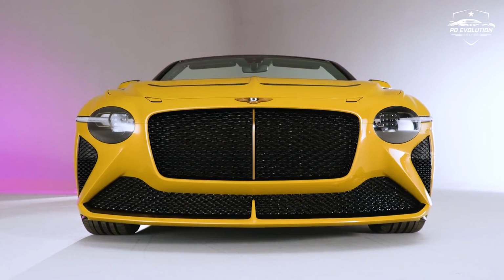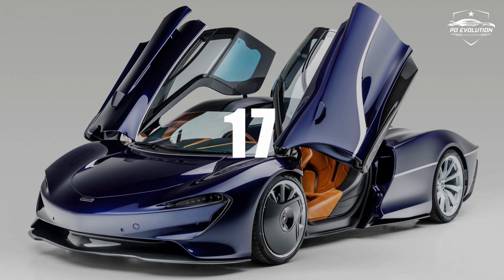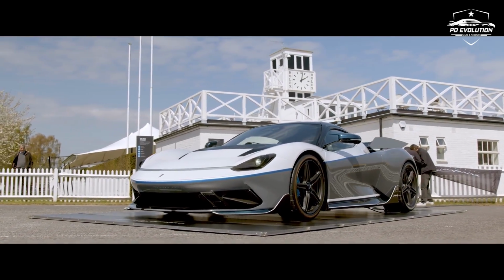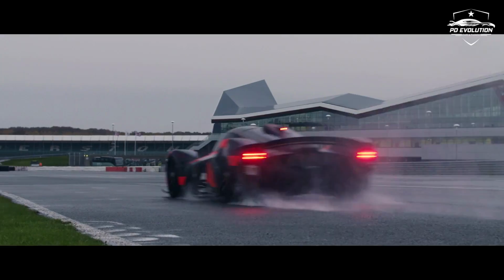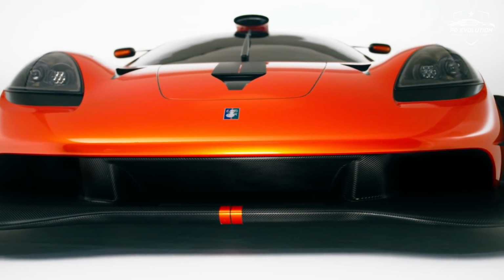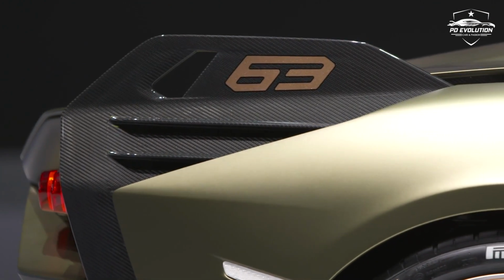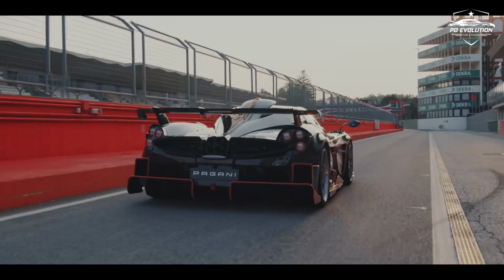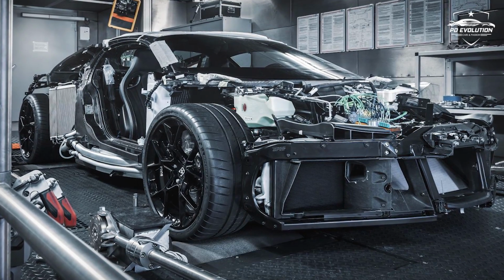TOP 20 MOST EXPENSIVE CARS ON THE MARKET 2021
2021 BENTLEY MULLINER BACALAR
Price: $1.9 million
The Bentley Mulliner Bacalar is a limited run two-seater grand tourer convertible, built as a homage to Bentley's coachbuilding roots.
2021 SSC TUATARA
Price: $1.9 million
On January 27, 2021, the Tuatara reached a one-way speed of 286.1 mph and a two-way average of 282.9 mph over the course of 2.3 miles in Florida. They are enough for the company to pip the Koenigsegg Agera RS's 277.9mph figure from 2017 and make the Tuatara the world's fastest production car.
2021 HENNESSEY VENOM F5
Price: $2.1 million
The Hennessey Venom F5 is the world's most powerful road car with performance capabilities that might seem mind-boggling at first.
2021 MCLAREN SPEEDTAIL
Price: $2.25 million
The Speedtail has a 3-seat layout, similar to the preceding F1, which has the driver sitting at the center of the car, and slightly forward of the two passenger seats.
2021 RIMAC C_TWO
Price: $2.4 million
The Rimac C Two is a semi-autonomous all-electric hypercar designed and manufactured by the Croatian automotive manufacturer Rimac Automobili.
2021 PININFARINA BATTISTA
Price: $2.5 million
The Pininfarina Battista is an electric hypercar manufactured by Automobili Pininfarina which is headquartered in Munich, Germany.
2022 MERCEDES-AMG PROJECT ONE
Price: $2.7 million
The 2022 Mercedes-AMG One is an upcoming hybrid hypercar powered by a 1.6-liter V6 hybrid engine with an eight-speed semi-automatic transmission. The car will have 1,021 horsepower, all-wheel drive.
2021 LOTUS EVIJA
Price: $2.8 million
The Lotus Evija is set to be one of the coolest new cars of 2021. It's an all-electric, all-wheel-drive hypercar making 1973 horsepower and 1,254 lb-ft of torque from its four independent motors, packed into a stunning carbon-fiber body.
2022 ASTON MARTIN VALKYRIE
Price: $3.0 million
The Valkyrie's hybrid powertrain consists of a naturally aspirated 6.5-liter V-12 and an electric motor.
2021 KOENIGSEGG JESKO
Price: $3.0 million
Koenigsegg’s Jesko hypercar, named after his father who helped him start his company, claims over 300 mph as its top speed.
2022 PAGANI HUAYRA R
Price: $3.1 million
In March 2021, Pagani introduced the Huayra R, a track-only version of the Huayra.
2022 GORDON MURRAY T.50S NIKI LAUDA
Price: $3.4 million
This is the Gordon Murray T.50s Niki Lauda, the hardcore track-only version of the T.50 supercar. Named after legendary three-time F1 world champion and Gordon Murray’s former Brabham teammate, Niki Lauda.
2021 MCLAREN SABRE
Price: $3.5 million
In December 2020, McLaren unveiled the Sabre, a McLaren model exclusively made for the US market.
2021 PAGANI HUAYRA BC ROADSTER
Price: $3.5 million
Introduced in June 2019 on the CSR Racing 2 app, the Huayra BC Roadster is an open-top variant of the Huarya BC.
2021 LAMBORGHINI SIÁN FKP 37
Price: $3.6 million
The car is known as the Sián FKP 37, in recognition of the late Ferdinand Karl Piëch, who was born in 1937. Lamborghini says Sian translates to “flash of lightning” in its homeland's Bolognese dialect.
2021 BUGATTI CHIRON PUR SPORT
Price: $3.6 million
On 3 March 2020, Bugatti introduced the Chiron Pur Sport, a handling-focused model which will be limited to 60 units. Bugatti has increased the redline for its quad-turbo 8.0-liter W-16 engine by 200 rpm to 6900 rpm, though output remains the same at 1500 horsepower and 1180 lb-ft of torque.
2021 BUGATTI CHIRON SUPER SPORT 300+
Price: $3.9 million
On 2 August 2019 Bugatti presented a limited-production high-performance variant of the Chiron called the Chiron Super Sport 300+ to owners taking part in the company's 110th-anniversary tour in Europe.
2021 PAGANI IMOLA
Price: $5.4 million
The Imola is the most powerful variant of the Huayra to date. Named after the historic Italian circuit at which it was developed, and which has previously hosted both the San Marino and Italian Grands Prix.
2021 BUGATTI DIVO
Price: $5.8 million
Bugatti has declared that the Divo is "made for corners". The Divo was 77 lbs lighter than the Chiron.
2022 BUGATTI CENTODIECI
Price: $8.9 million
The Bugatti Centodieci is an homage to the Bugatti EB110 and a celebration of the Bugatti marque's 110th birthday.